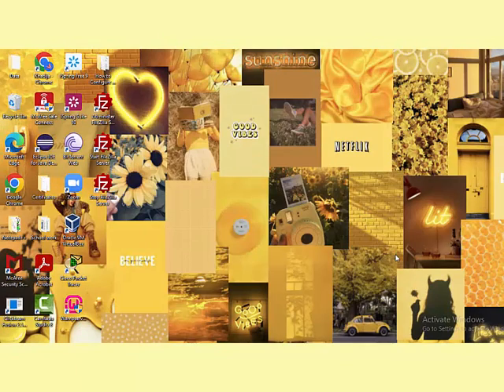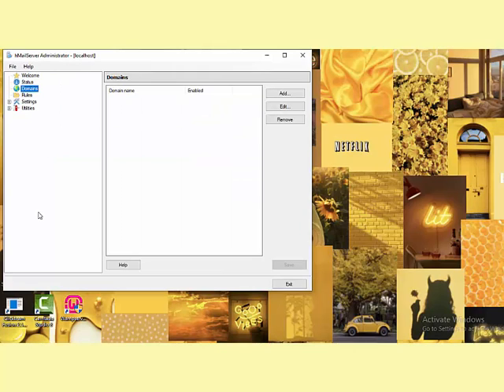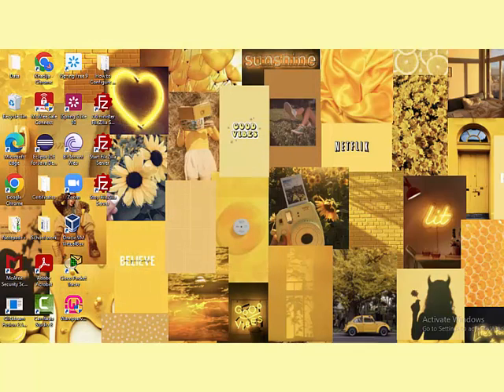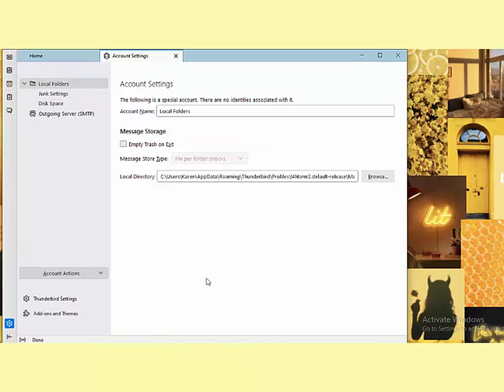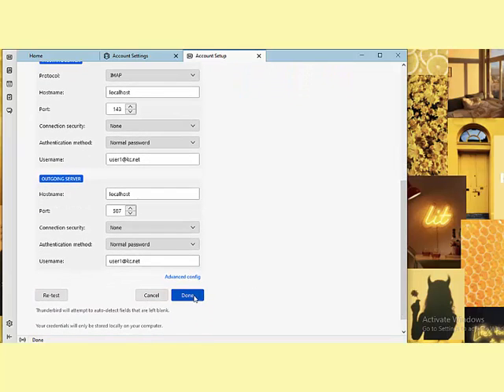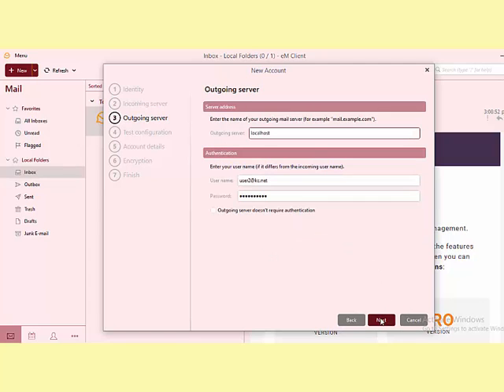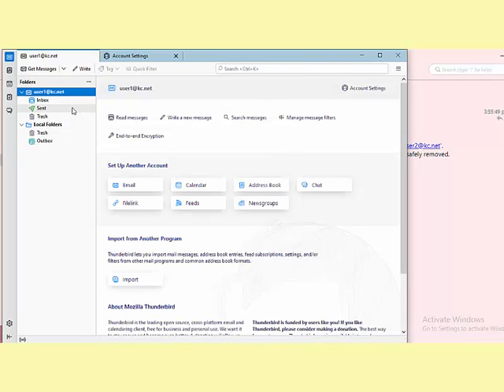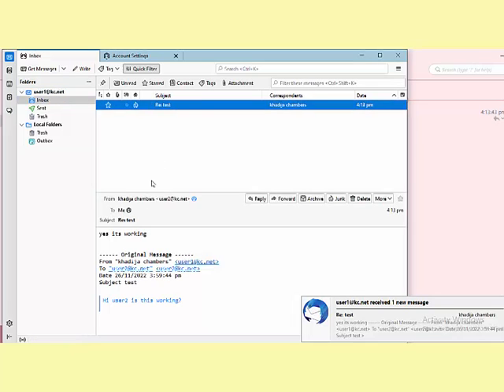How to set up an Email Server